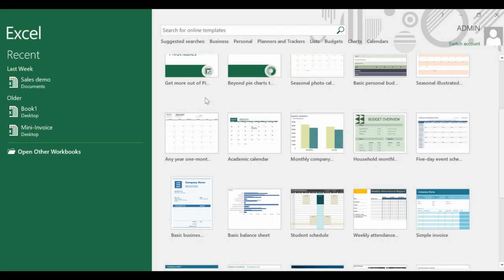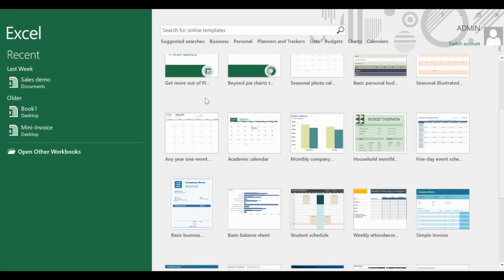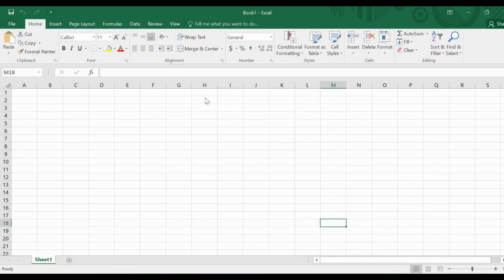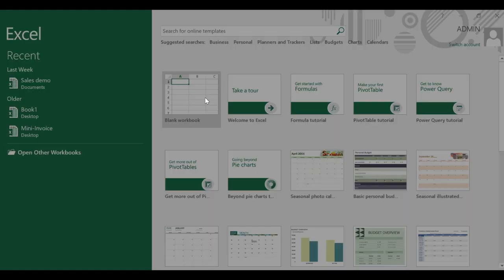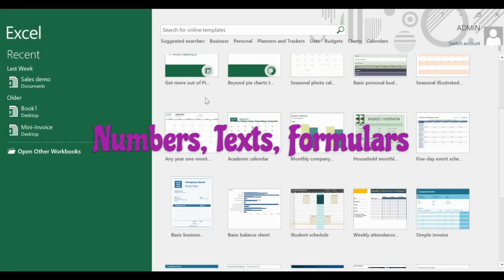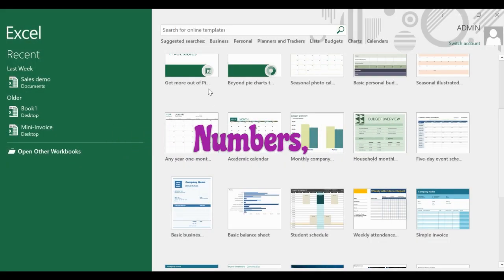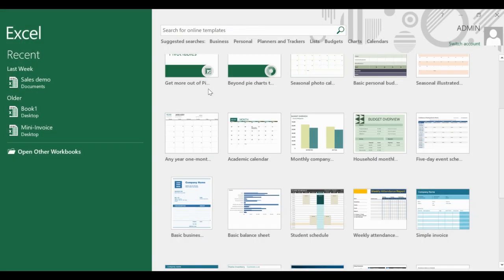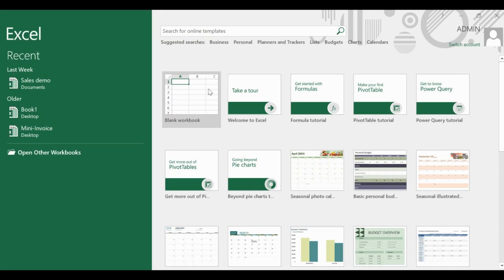Basic Tasks in Excel _ Introduction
This video is an introductions on basic tasks in Excel. It is made for beginners to help them navigate through excel.
All the best as you explore excel in your projects and analysis.